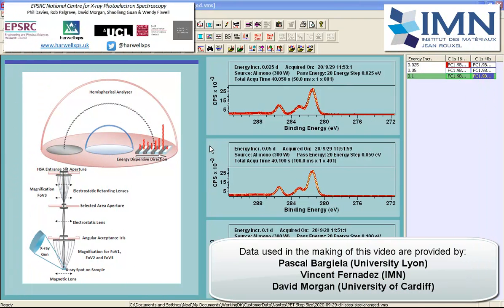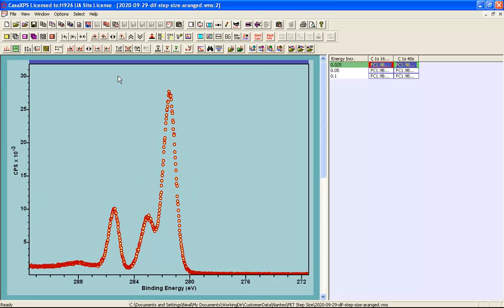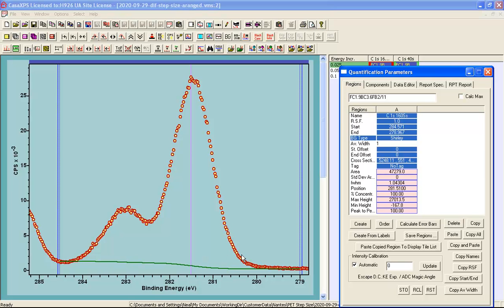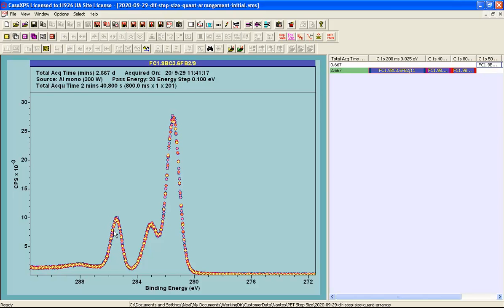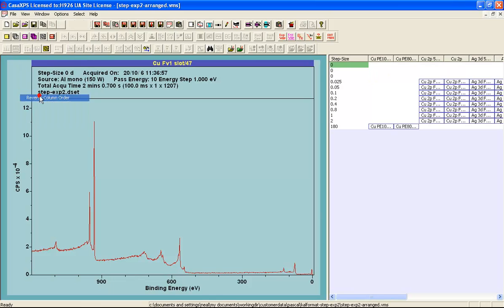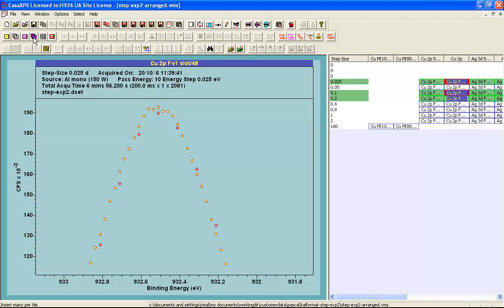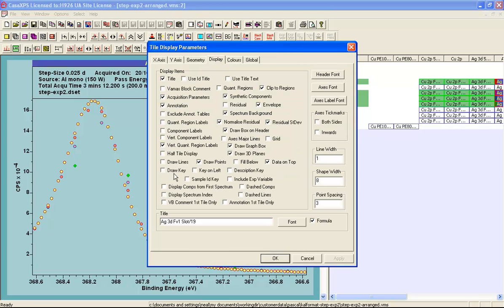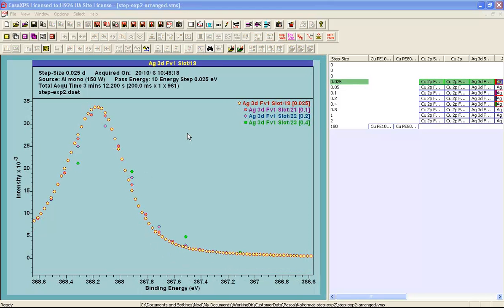Enhancing Data Quality in Scanned Spectra in CasaXPS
The selection of energy step-size and data channel dwell-time when measuring spectra influences quality for XPS data. This video examines data recorded using different energy step-sizes and illustrates how choices for acquisition parameters can  potentially alter line shapes and data quality. The video further shows how acquiring data using small steps can be converted to spectra with larger steps-size in energy which retains the quality for line shapes while enhancing the quality measured by signal to noise.
This video is motivated by data provided by
Pascal Bargiela, IRCELYON, XPS service,
David Morgan, University of Cardiff
Vincent Fernandez, IMN